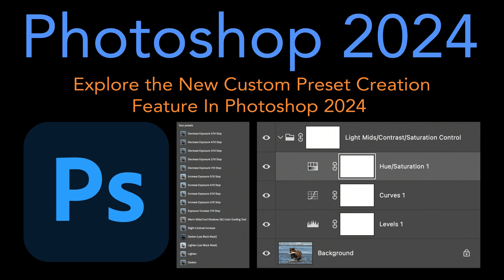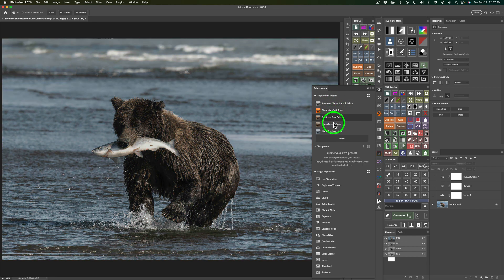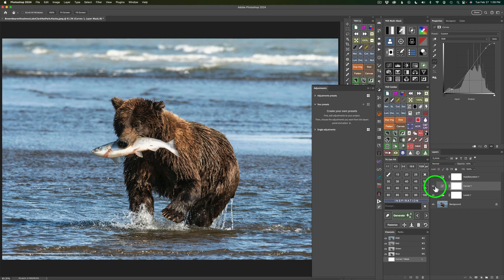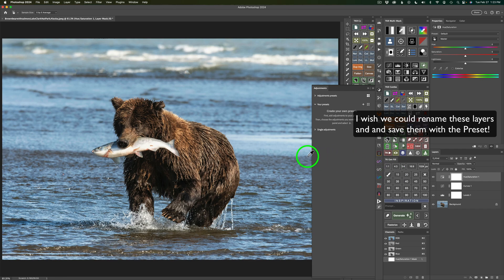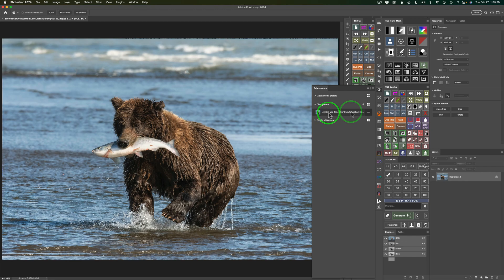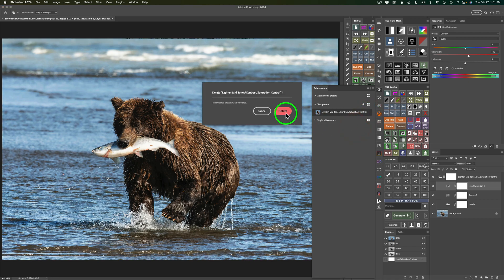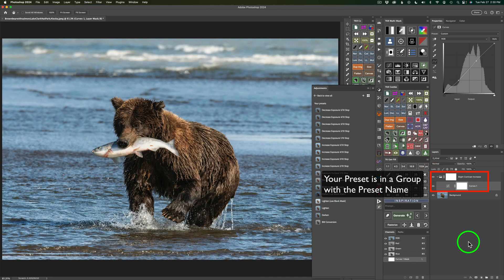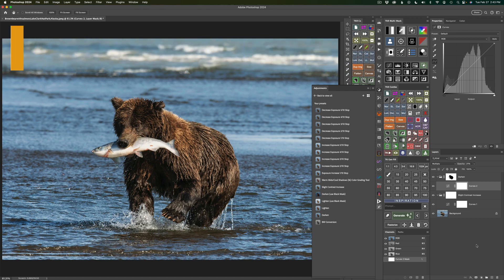PHOTOSHOP 2024 (Explore the New Custom Preset Creation Feature in Photoshop 2024)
Today, we’re going to explore a fantastic new feature in Photoshop 2024. Have you ever wished you could create your own custom presets? Well, now you can! Let’s dive in and see how this exciting new feature can elevate your Photoshop experience.